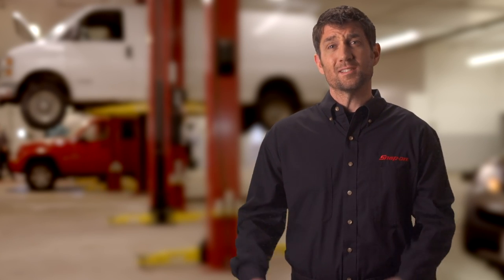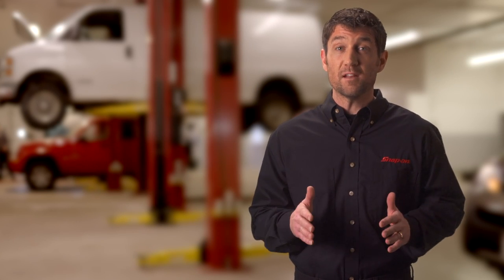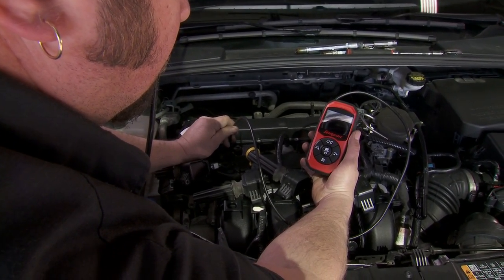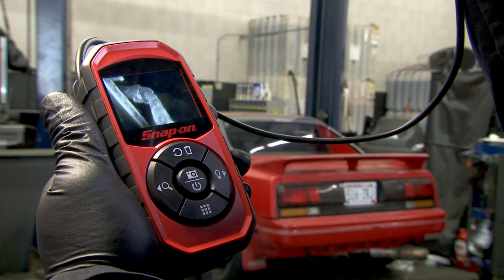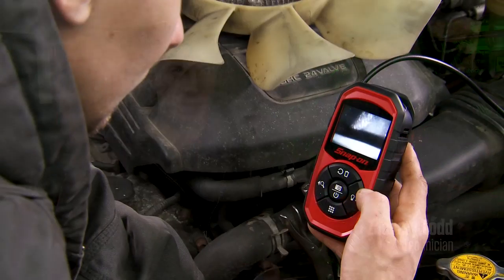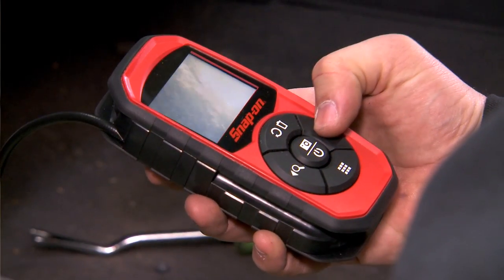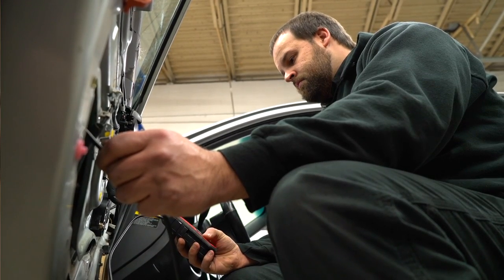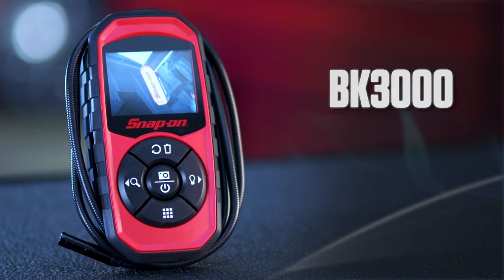BK3000 Video Inspection Scope | Snap-on Tools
Introducing the BK3000 video inspection scope – the most convenient, user-friendly and durable automotive inspection tool on the market. This rugged tool is resistant to dust, dirt, and water and is incredibly easy to use in tight, previously-inaccessible spaces, allowing technicians to see intricate details reflected on it's 2.5 inch LCD screen. Use it once and you'll wonder how you got along before!